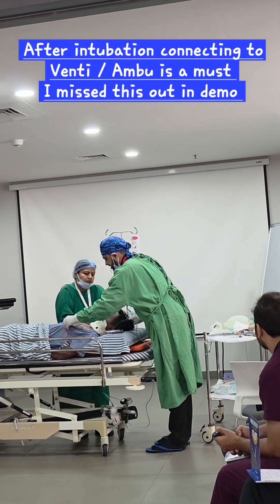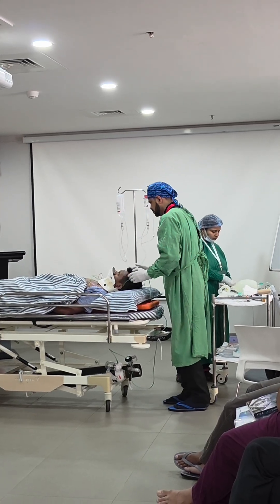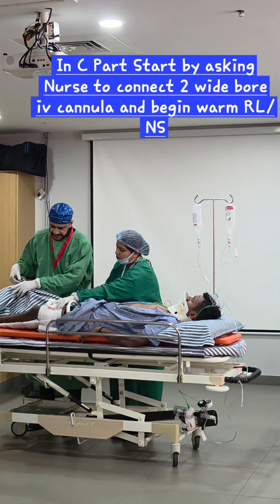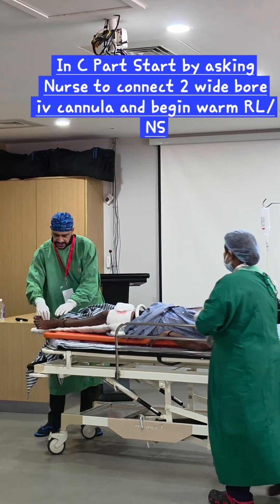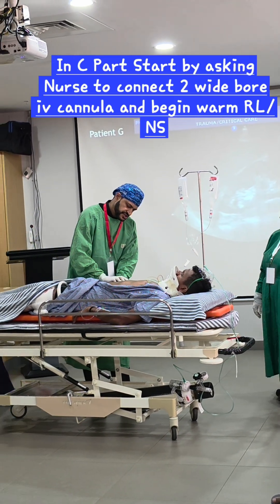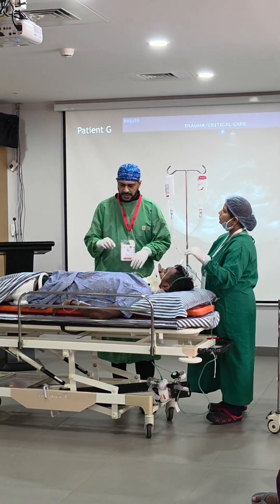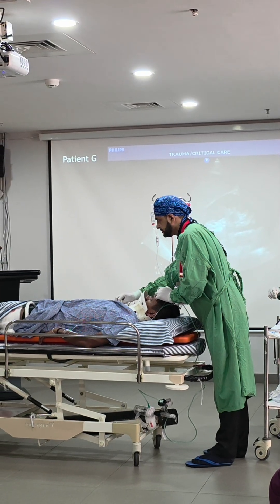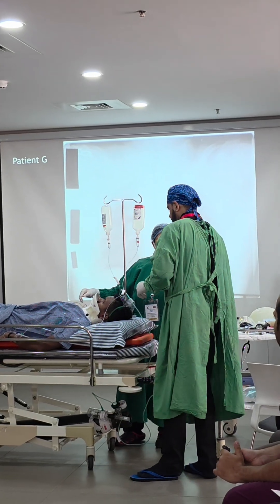ATLS initial assessment , Primary Survey demonstration, (10th edition)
Initial assessement demonstration in ATLS Provider course,  This is just for demo purpose.
Please read the manual well that will clear all the doubts .